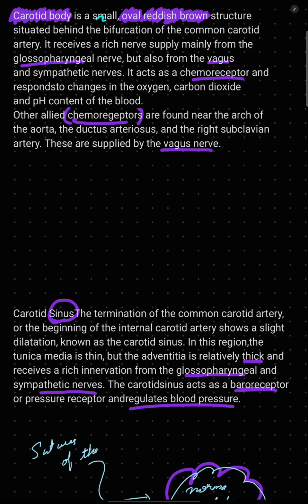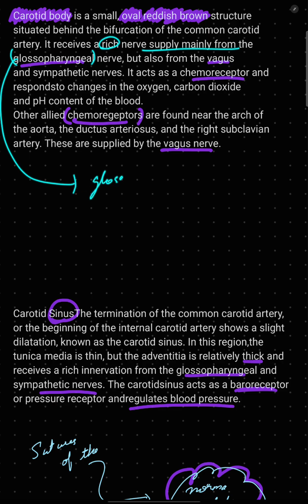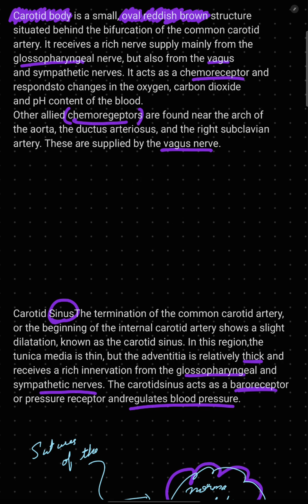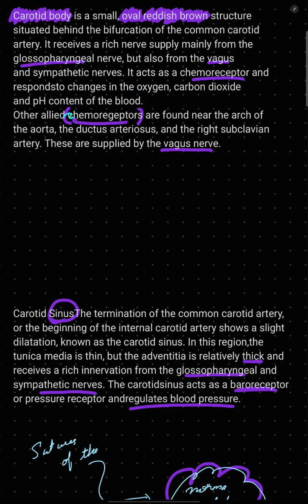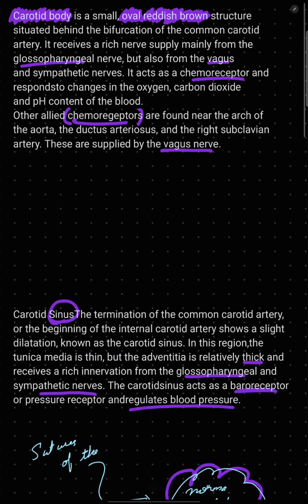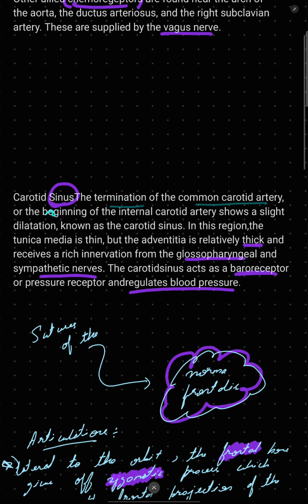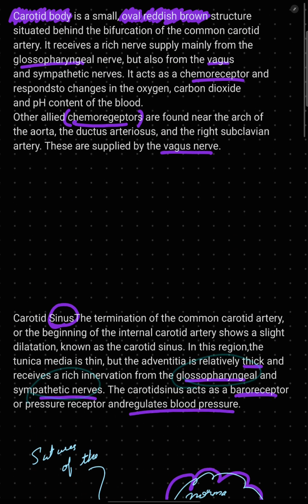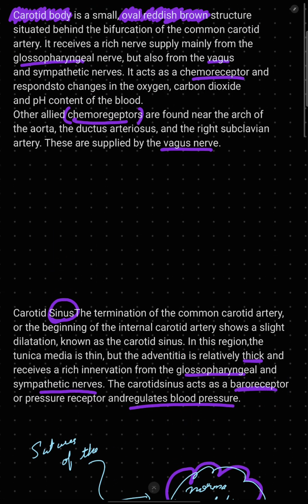The carotid sinus and carotid body | MBBS